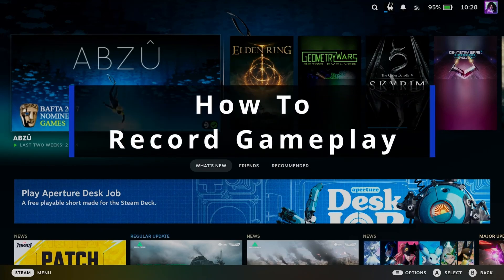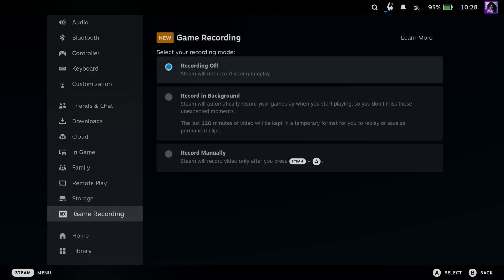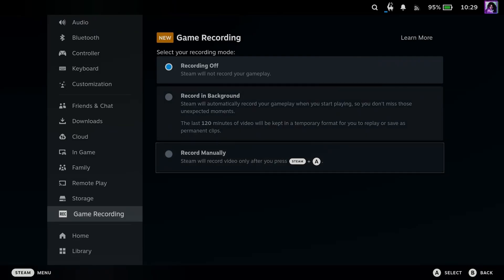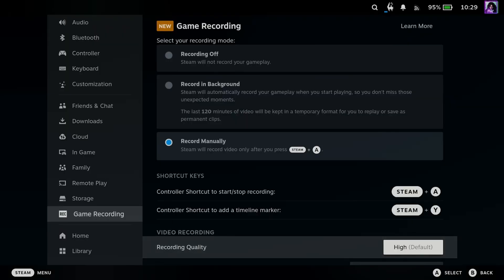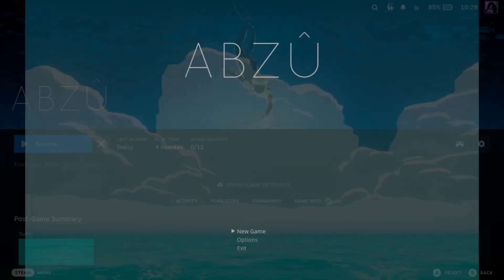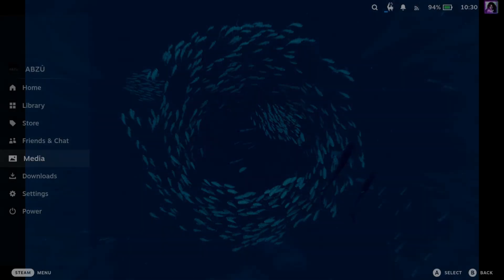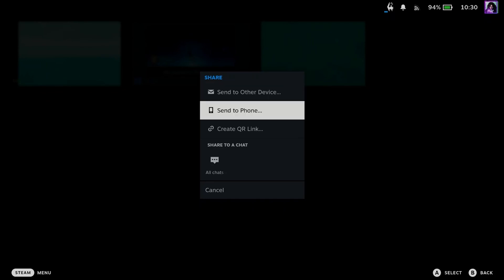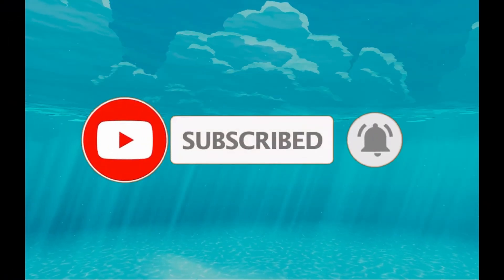How To Record Gameplay On Steam Deck - Easy Guide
How to record gameplay on Steam Deck? In this guide, learn how to record gameplay on your Steam Deck and how to transfer the video game clips to your PC or phone. Hope this helps!